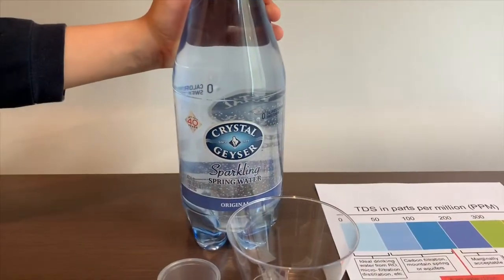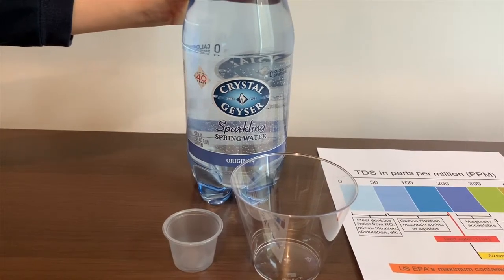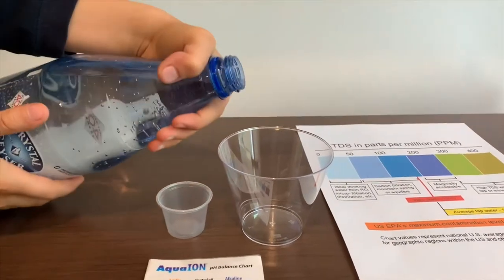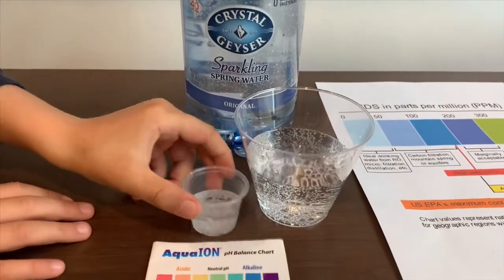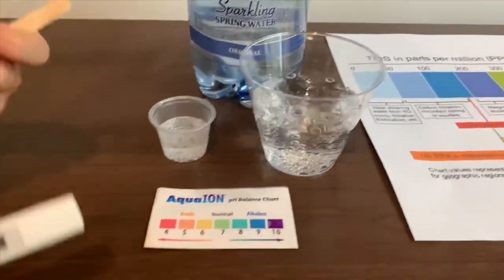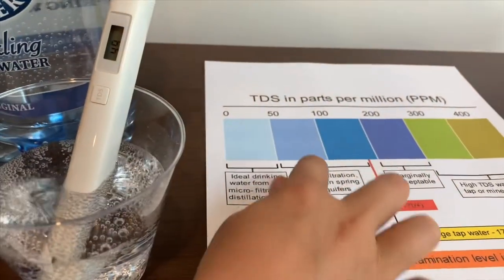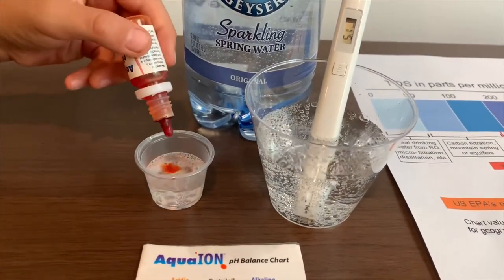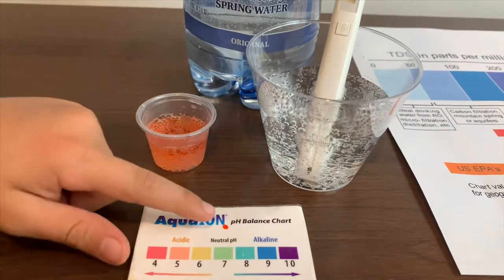Crystal Geyser Sparkling Water test - pH and TDS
Natural sparkling spring water
If you'd like to buy this water from Amazon, please
Results:
pH: 5
TDS: 40-60